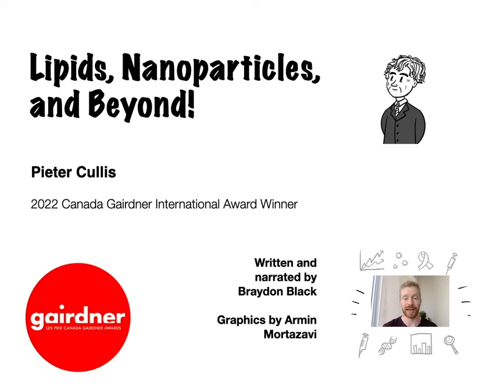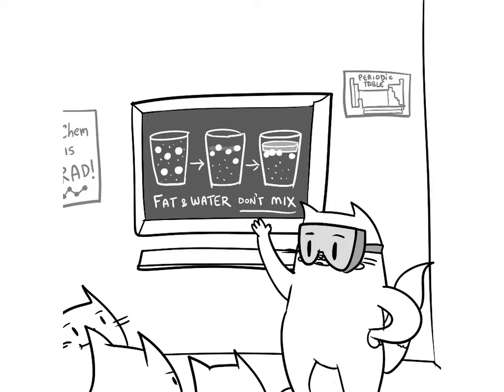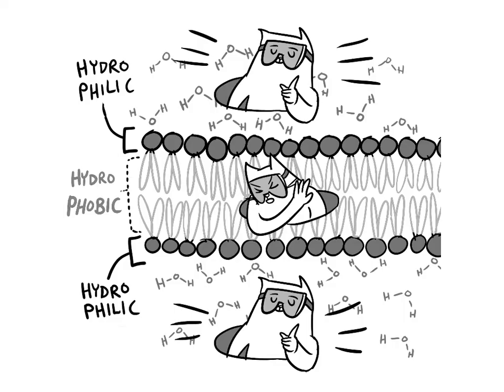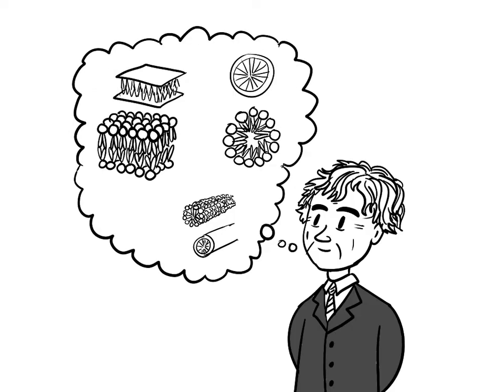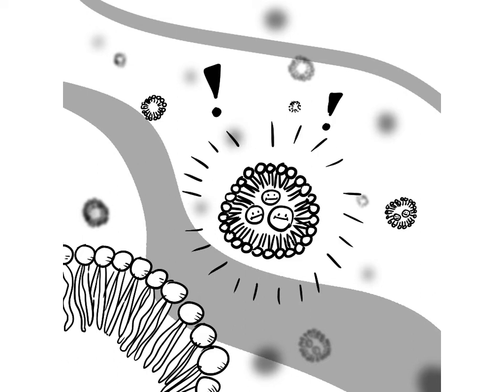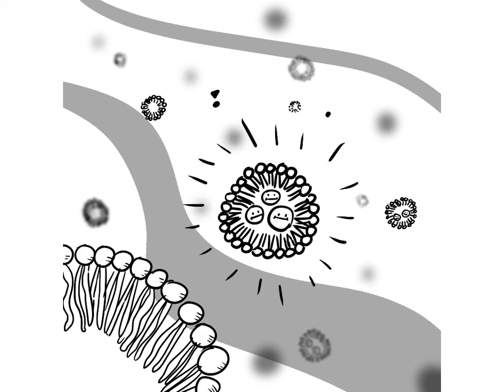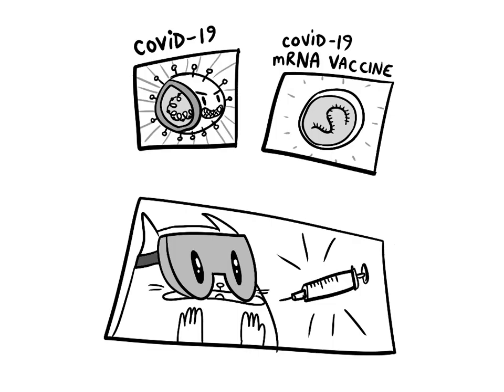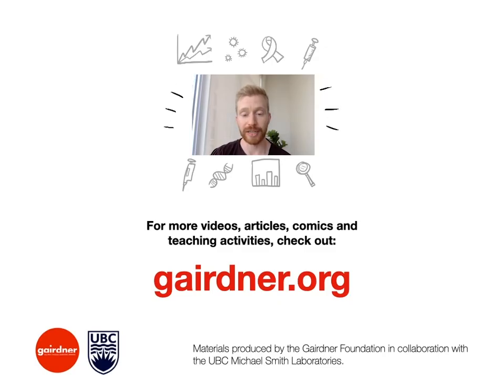Lipids, Nanoparticles and Beyond! with Pieter Cullis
Pieter Cullis is one of our 2022 Canada Gairdner International Award winners. He is taking part in several public events during our upcoming Gairdner Science Week, register to watch him live

We are so proud to celebrate the innovative work of our 2022 Canada Gairdner Award laureates in a fun and easy-to-understand way. That's why the Gairdner Foundation has partnered with Michael Smith Laboratories at the University of British Columbia (UBC) to create a series of animated videos and illustrated materials that help explain the work and research that our 2022 Canada Gairdner award winners have accomplished.

And click here to check out the full list of educational materials on our 2022 Gairdner Award laureates: